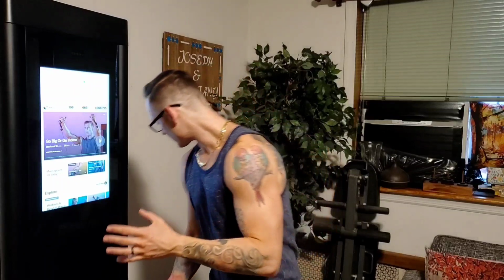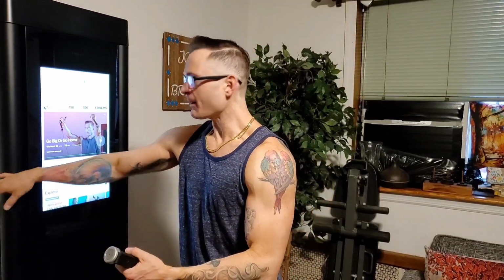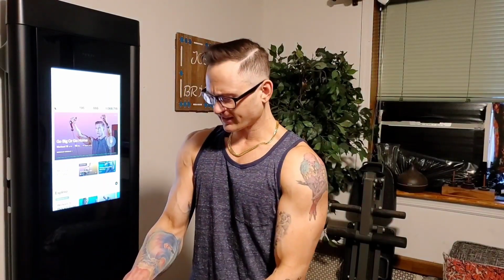Tonal Gym Review: The most underrated features on Tonal!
If you appreciate me & this channel please consider buying me a coffee! THANK YOU!

Welcome!

This channel is for YOU! It was created to help inform you as much as possible in regards to the Tonal Home Gym.